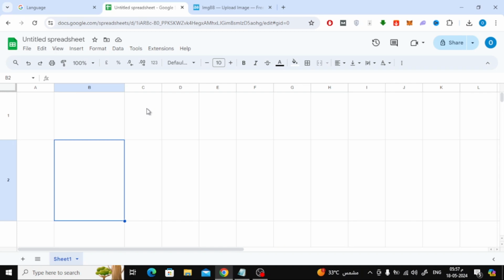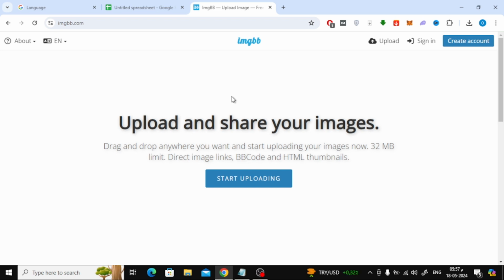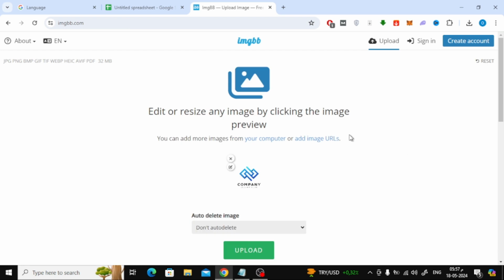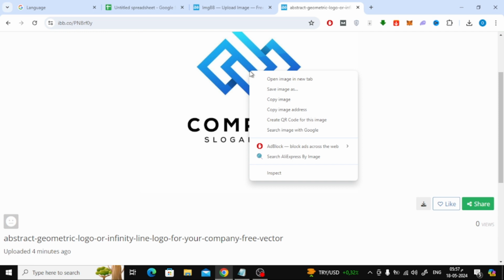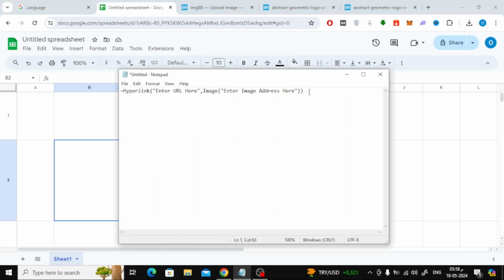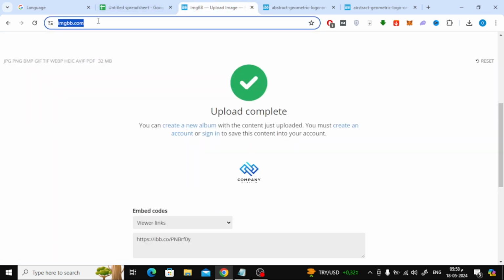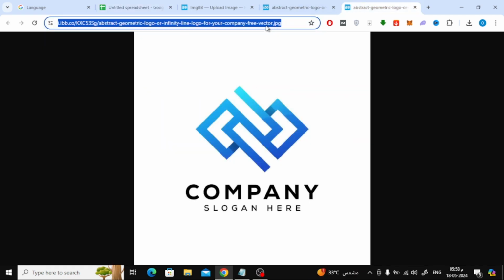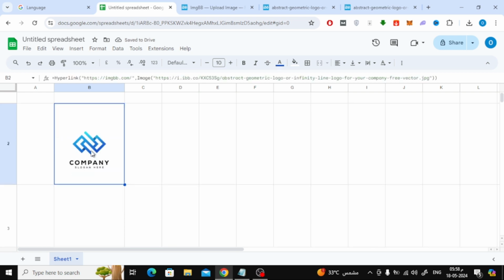How To Adding Links to Images in Google Sheets - Step-by-Step Tutorial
In this tutorial, we’ll show you how to add clickable links to images in Google Sheets.

This the formula : =Hyperlink("Enter URL Here",Image("Enter Image Address Here"))